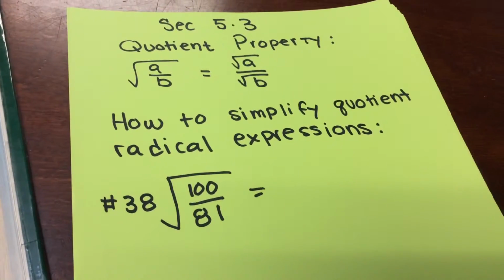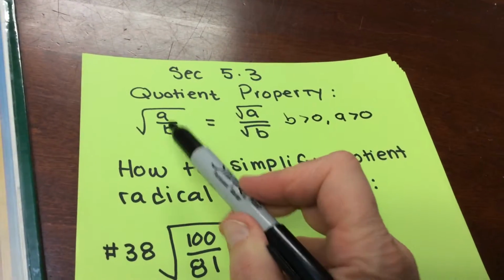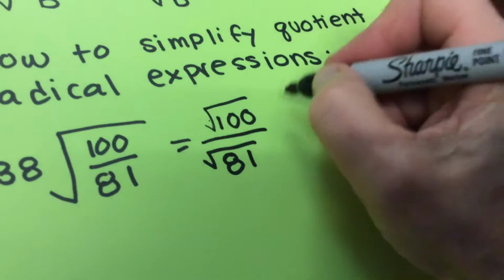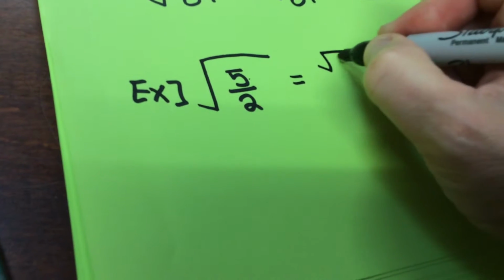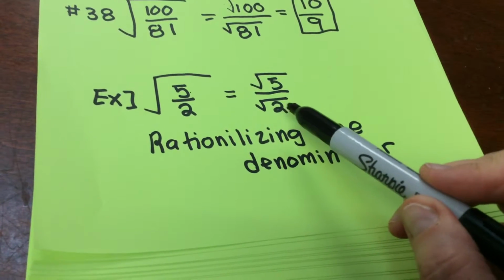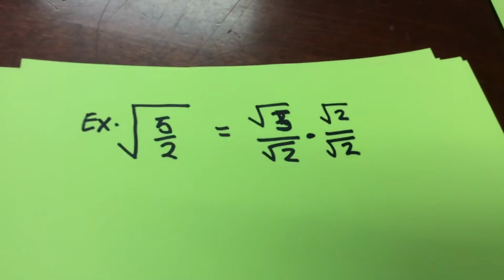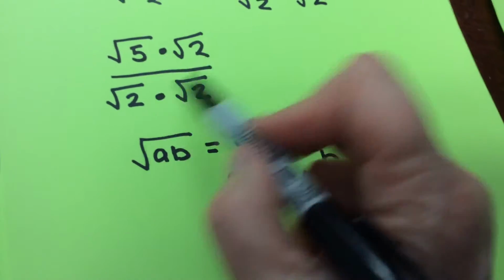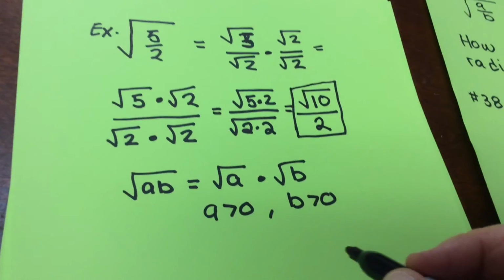Using the quotient property or radical numbers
How to simplify quotient radical expressions